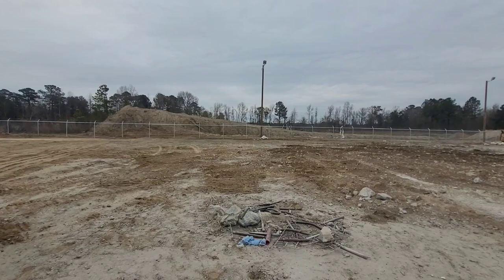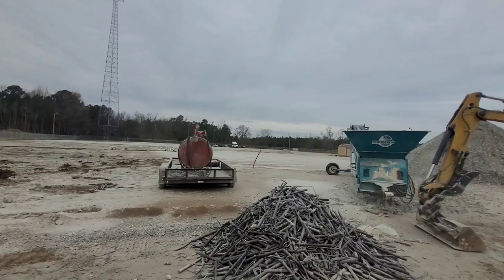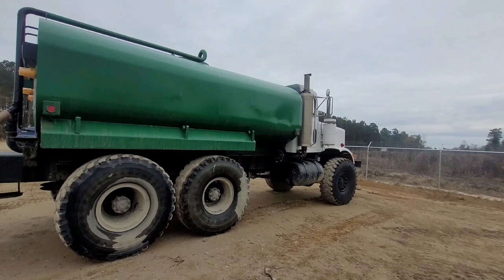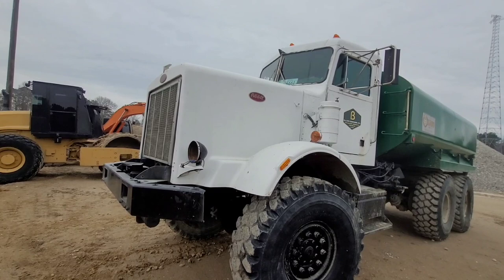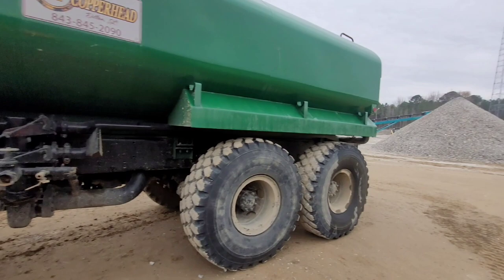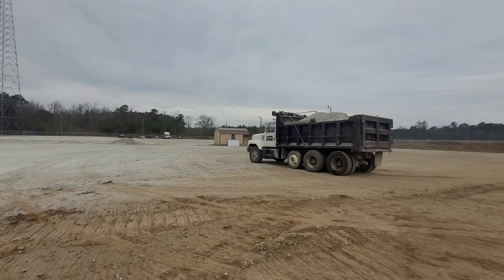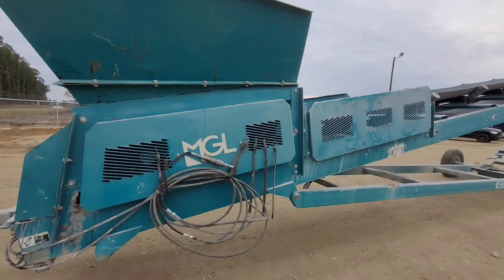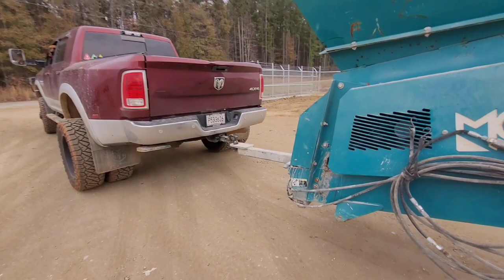Finished stabilization and crushing base material at Extreme Towing in Latta South Carolina.